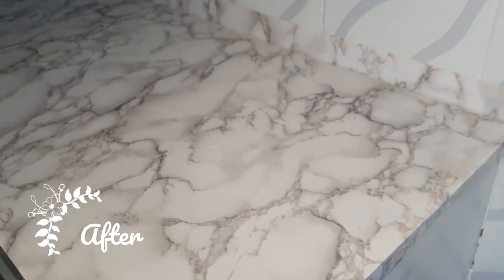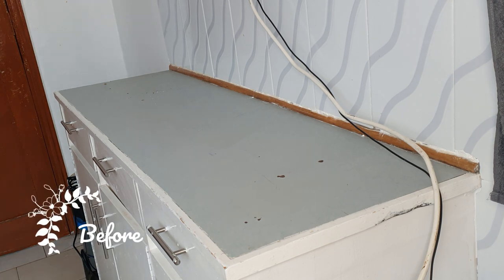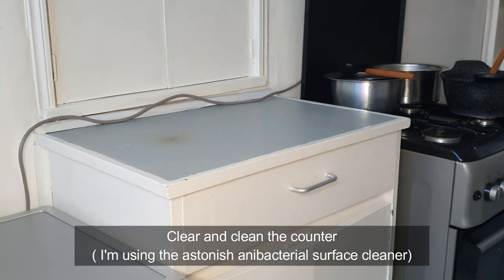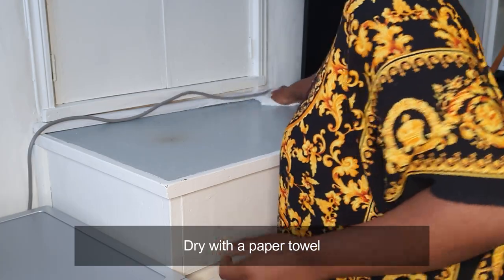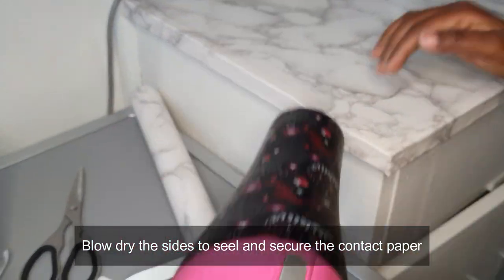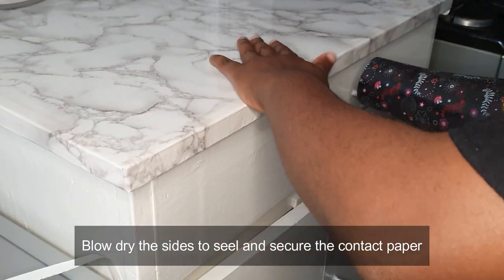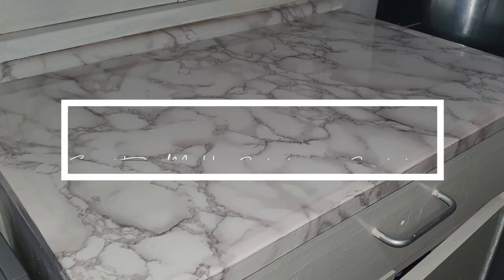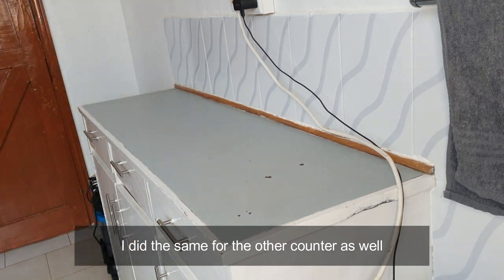MARBLE KITCHEN COUNTERS | DIY Contact Paper Countertops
Hey guys! Hoping you're doing well. Karibu Sana, and thank you for stopping by. In this video, I show you an easy way to 'install' marble contact paper on kitchen countertops and also how to organize your kitchen countertops.

LOVE & LOVE 😘

MUSIC
Song: DayFox - Candy Friends